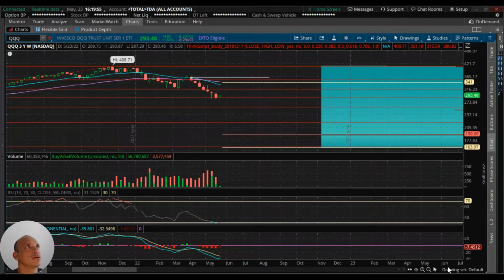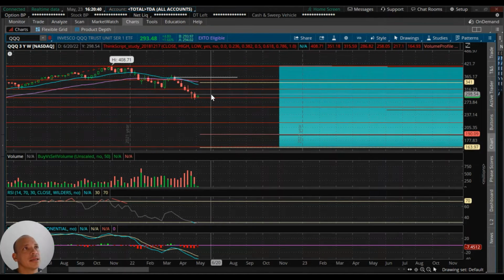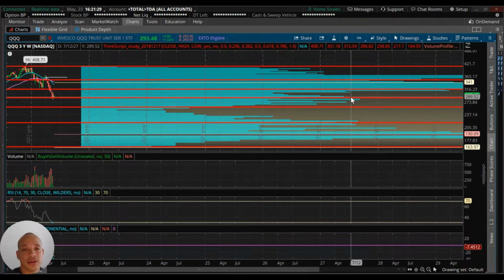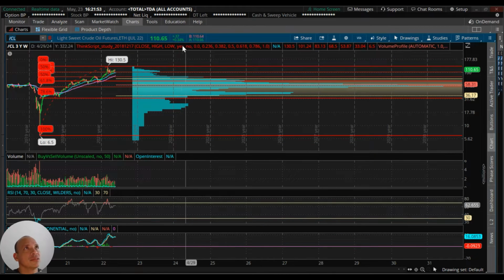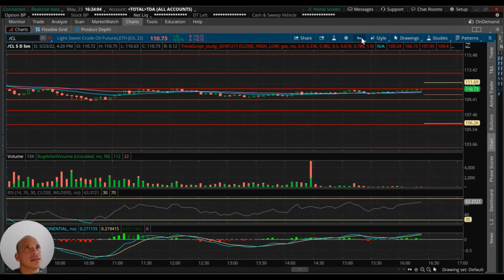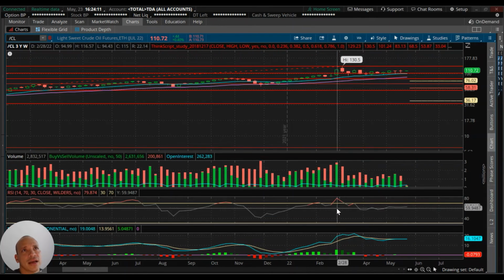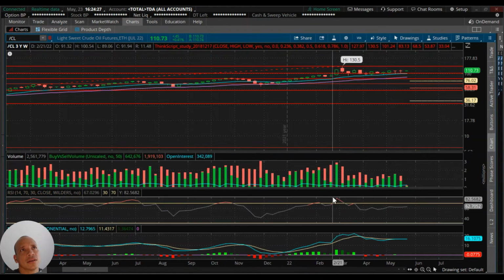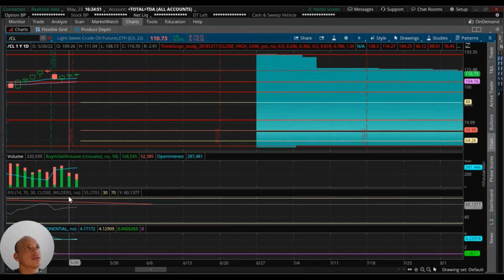Stock Market Outlook || Are we seeing the bear market in the QQQ?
05/23/2022 - Everyone is talking about the bear market. Let's break down the QQQ today and see how it looks. Guillermo shares his thoughts on what he is expecting next.

Mentioned this week: QQQ, /NQ (Nasdaq mini futures), /CL (Crude Oil Futures)

One of our Daily Trade Ideas Subscribers has "traded his way to buying a home"! Options Trading Pilot is all about helping you build financial freedom through strategic, mechanical trading.

Want to see what else we are watching and trading? Checkout our discord community

Have questions you want answered one-on-one?

Helping individuals understand and successfully apply investing strategies. We teach stock and options trading methodologies using a transparent, honest, and mechanical approach to help you achieve financial freedom.